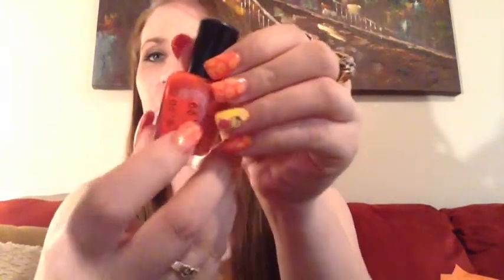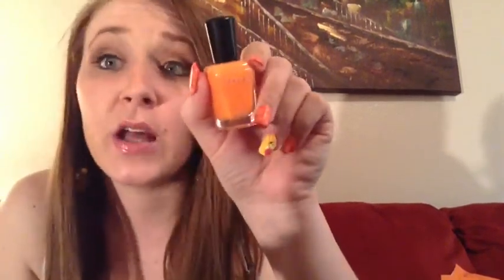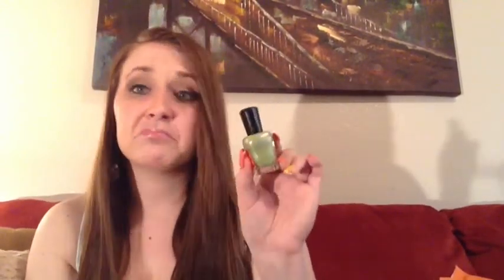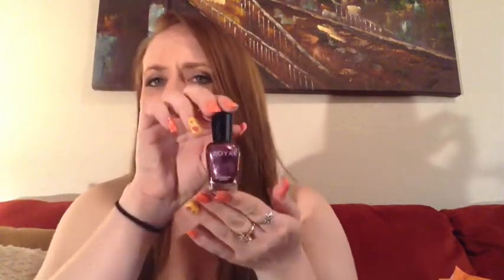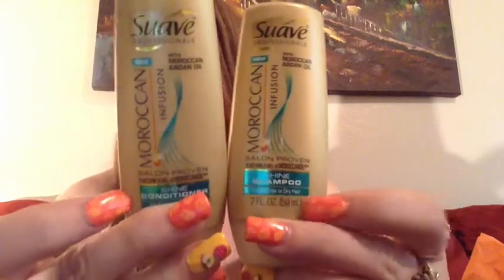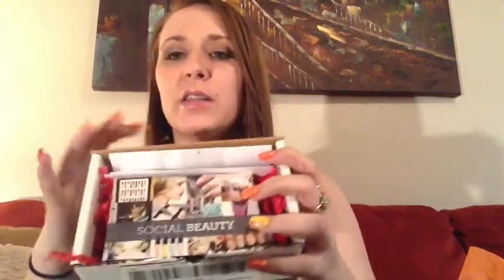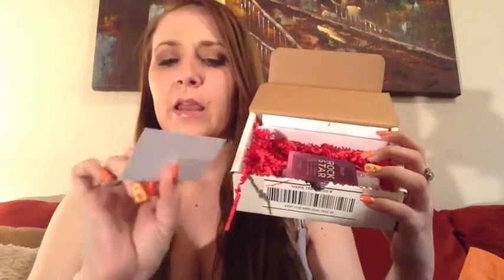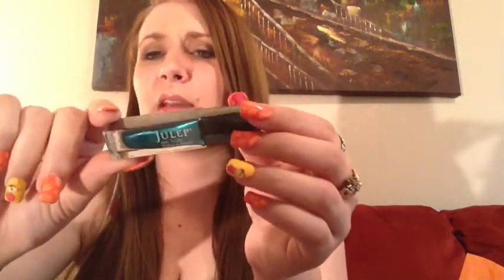Hair Change, Ulta Haul, And Julep!!!!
Mini Zoya Haul! New Season, New Hair!!! Julep Beauty-Bio Nail Polish!!!

OR ENTER THIS SPECIAL CODE UPON CHECKOUT
8443512